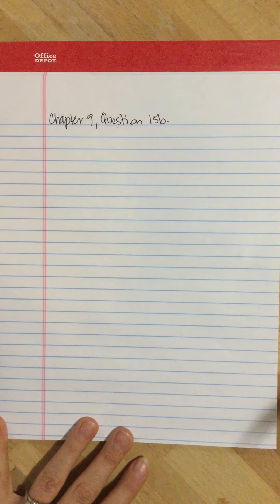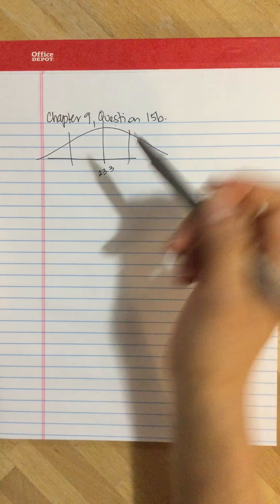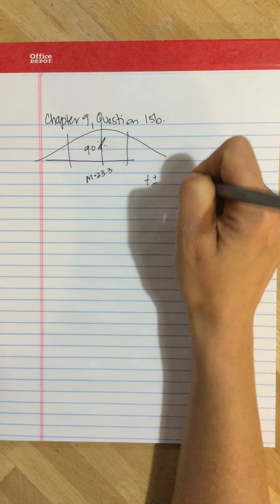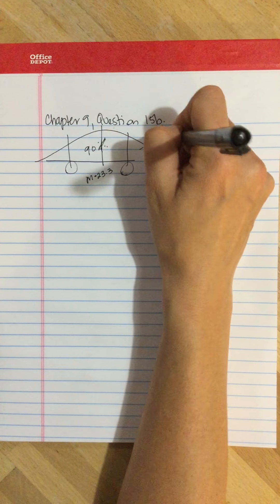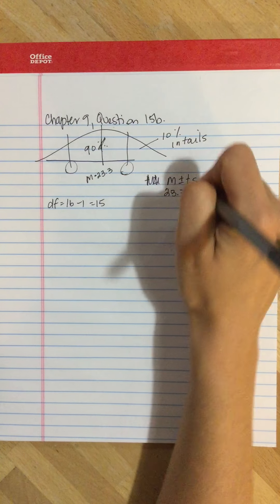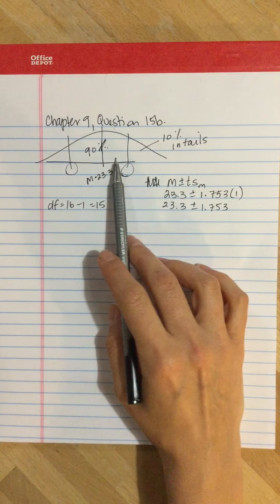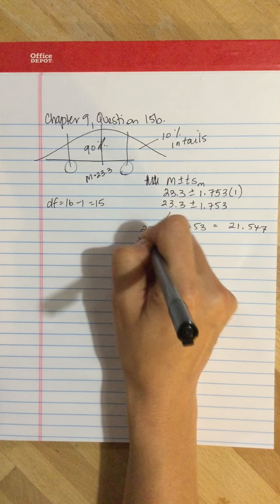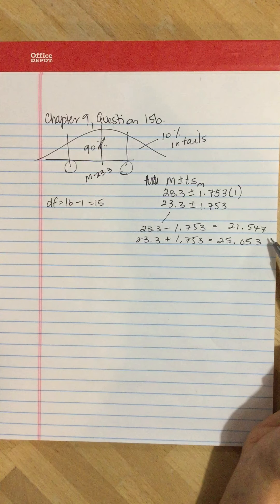Single Sample t Test - Chapter 9 Question 15b